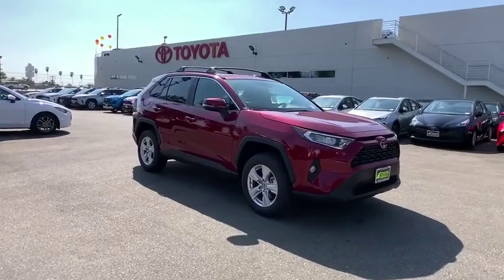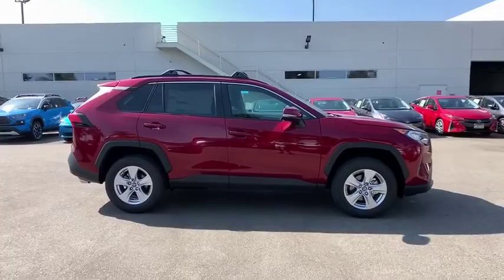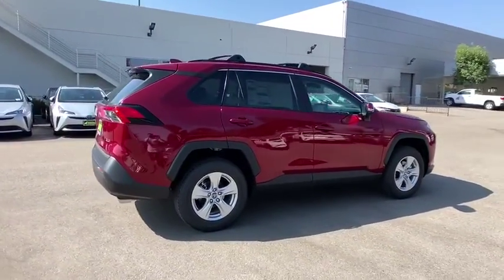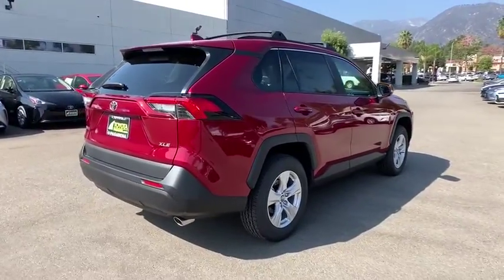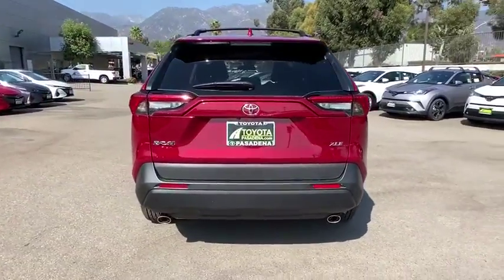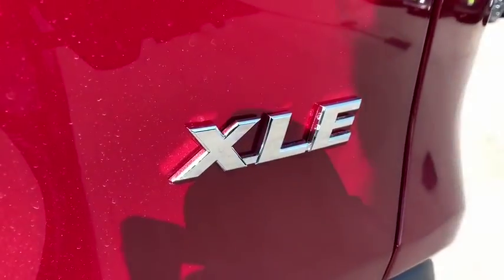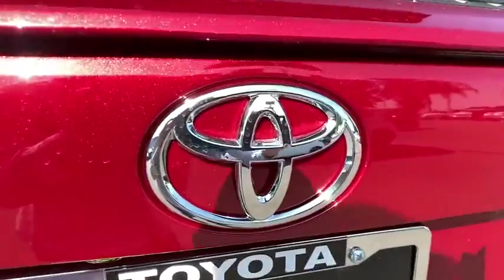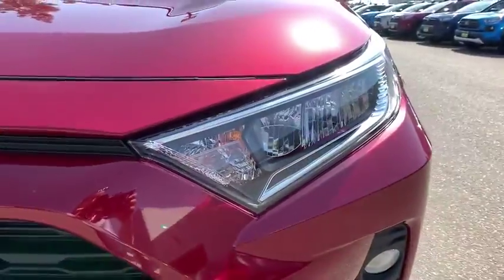2019 Toyota RAV4 Pasadena, Arcadia, Monrovia, Los Angeles, Alhambra, CA T191569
Ruby Flare Pearl New 2019 Toyota RAV4 available in Pasadena, California at Toyota Pasadena. Servicing the Arcadia, Monrovia, Los Angeles, Alhambra, CA area.

Toyota Pasadena
3600 E. Foothill Boulevard